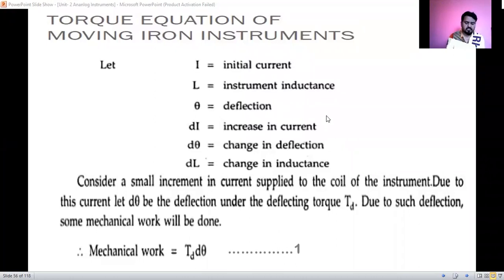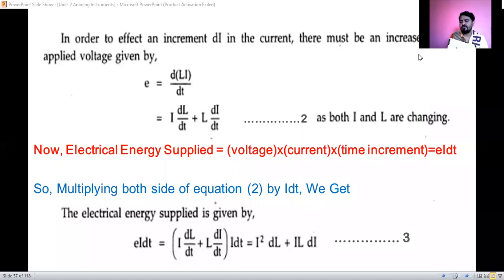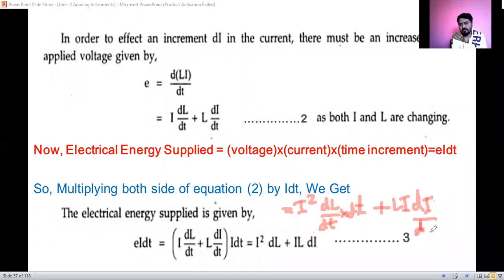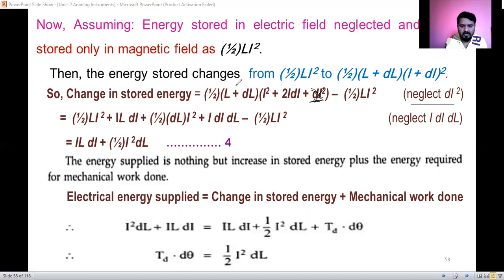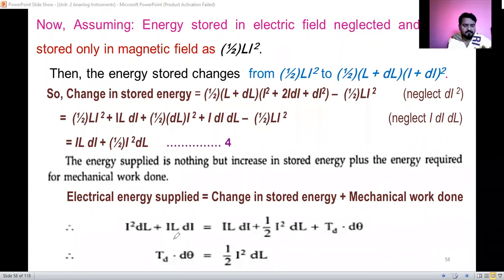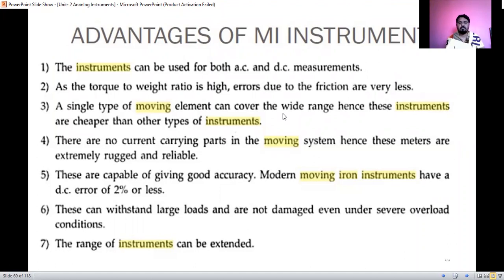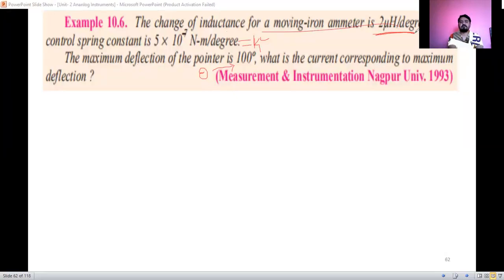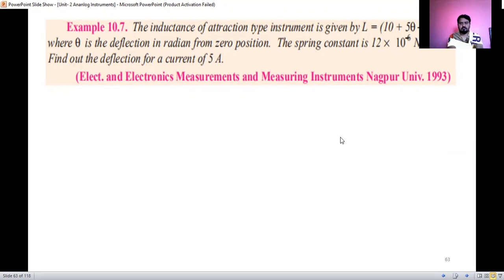15 01 2022 EMI Torque Equation Moving Iron Instrument and Numerical